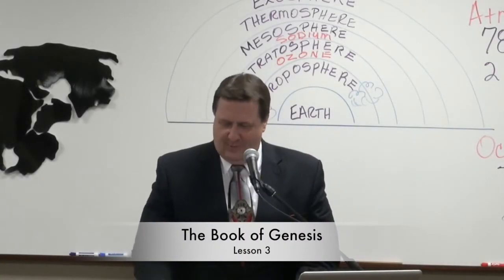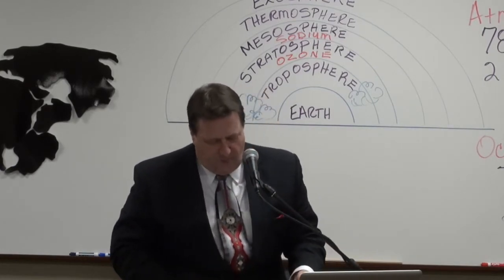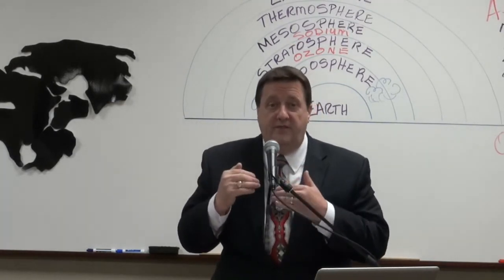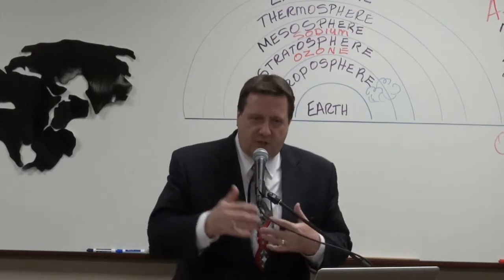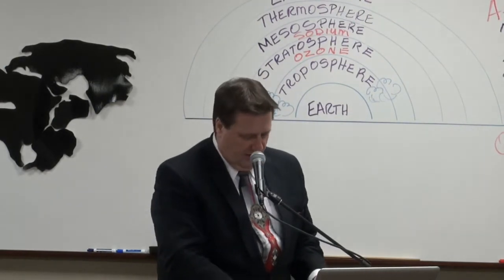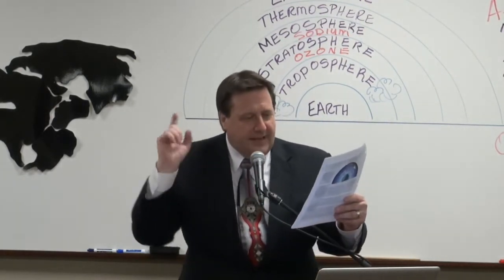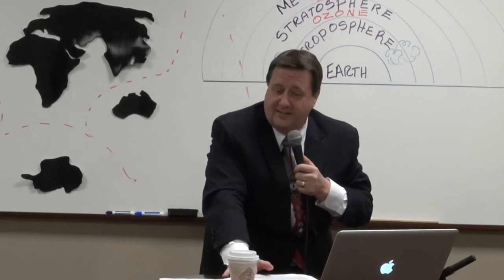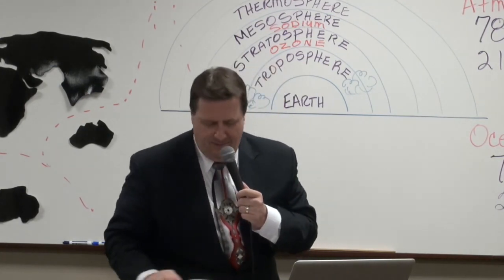Genesis Lesson 03 Dr. Jim Hastings -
Let's study Genesis 1:6ff together!

Dr. Jim Hastings - Minister of Helping Hands -  - Houston Texas